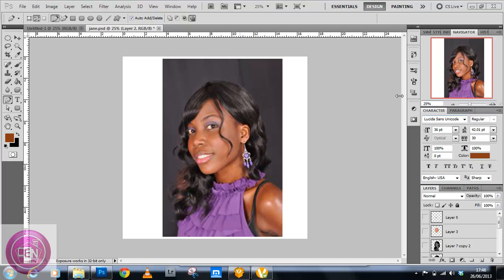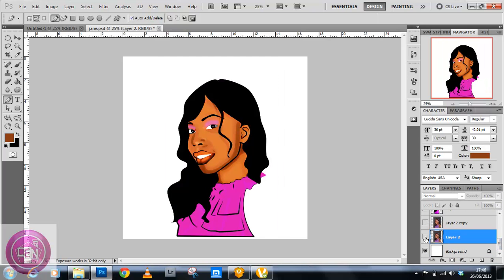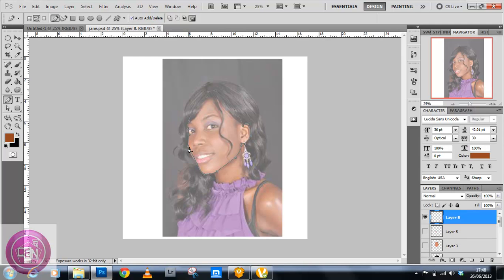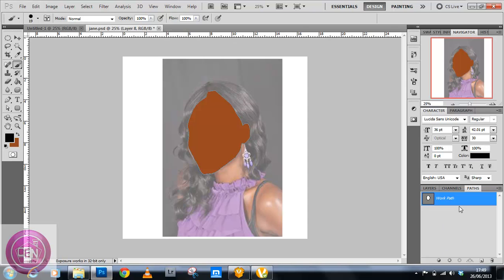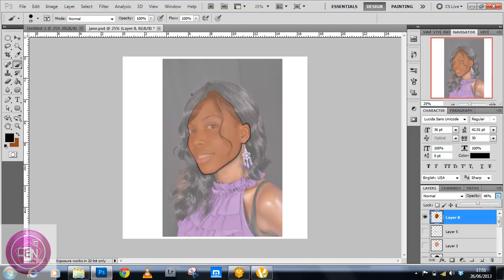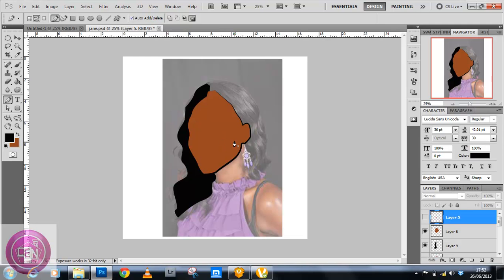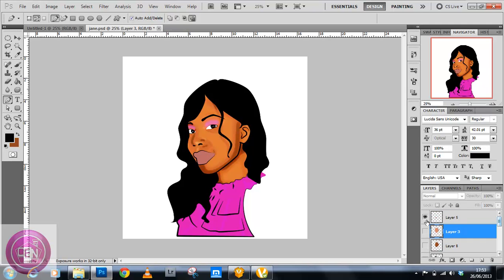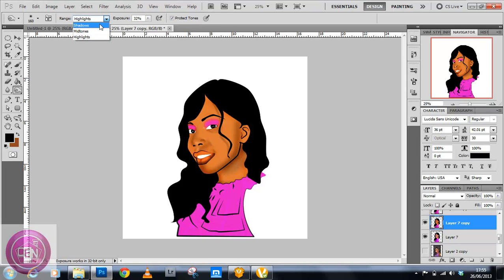Illustration walkthrough pt1 (cartooning someone) by Ian Quhachi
a photoshop walkthrough. how to fake a cartoon look. An illustration process. The next video will be a full-length cartoon-look tutorial